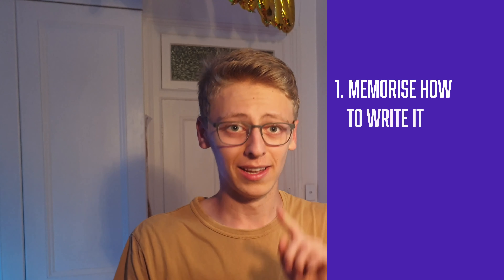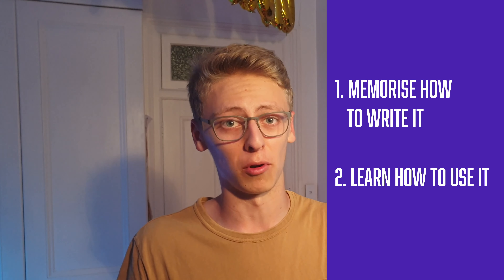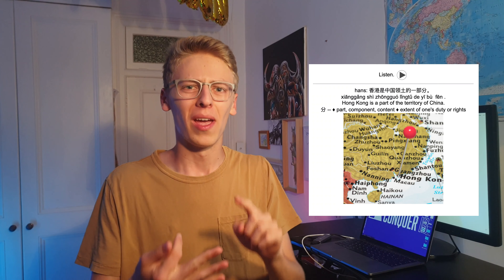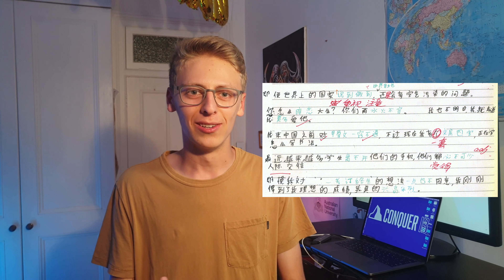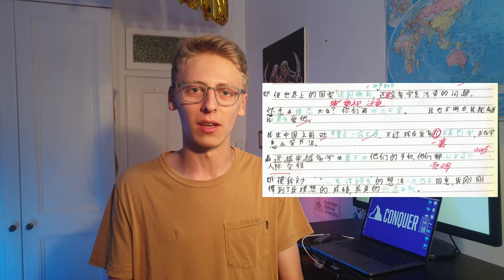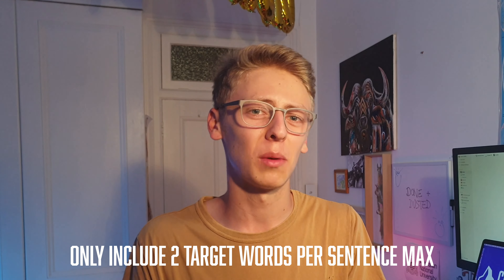The 2 Step Method to Mastering Vocab | Language B Mastery 2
How to Expose Yourself to a Language (Without Travelling) | Language B Mastery 1